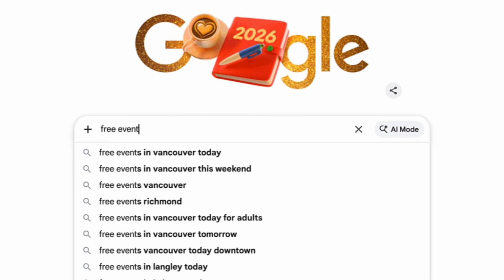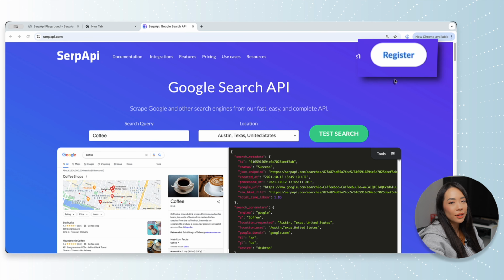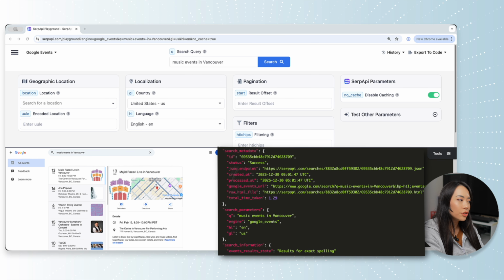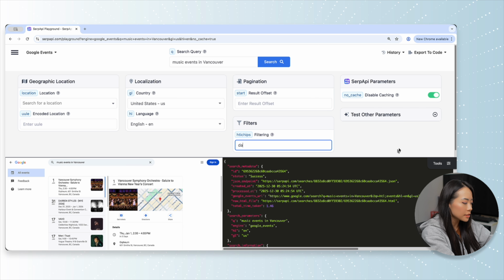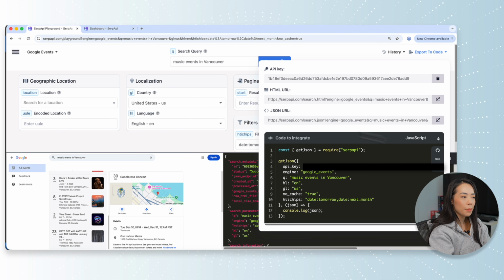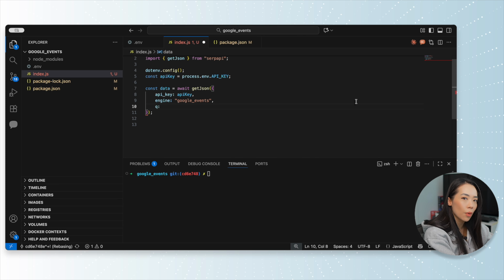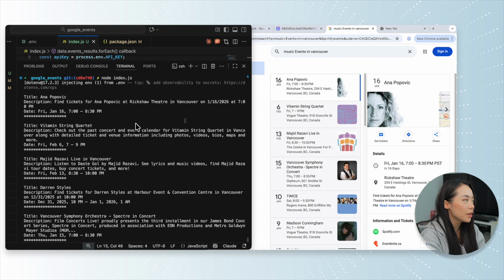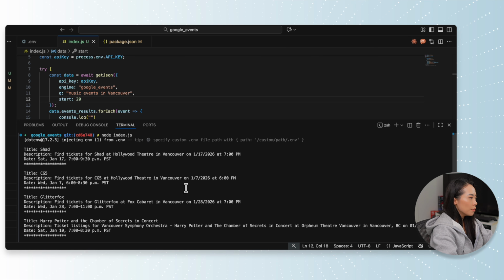Turn Google Events Search Results into JSON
Learn how to scrape Google Events with SerpApi and turn real-time event listings into clean, structured JSON 🚀 In this tutorial, we’ll walk through the online playground, filtering by date and event type, and show how to integrate Google Events data into your app or AI model using just a few lines of code!

00:56 - Online playground demo
2:24 - Project setup
3:46 - Running project